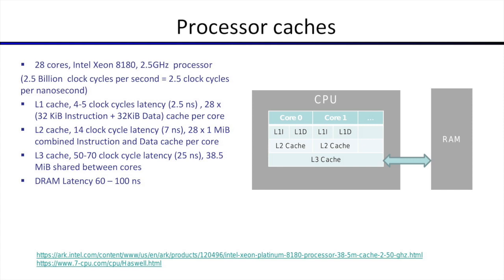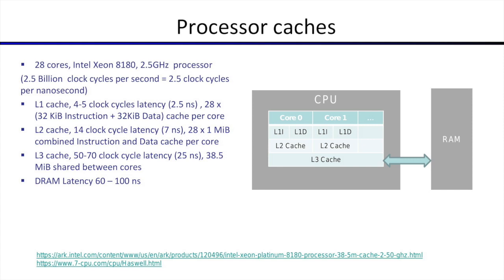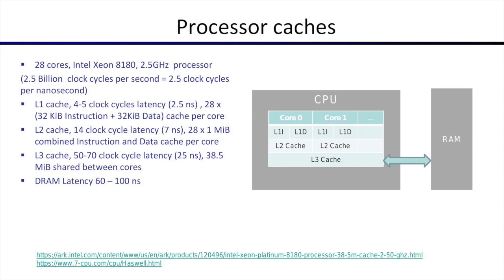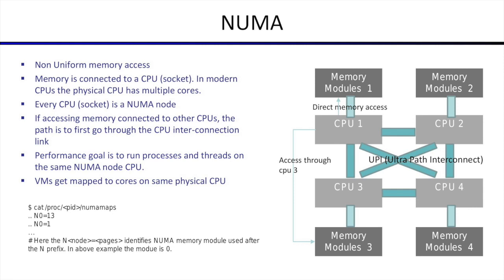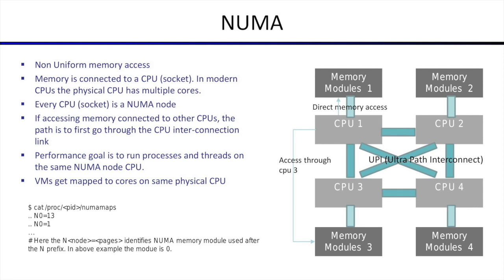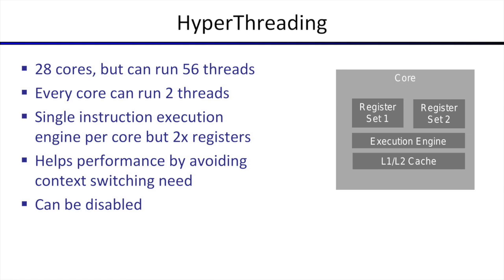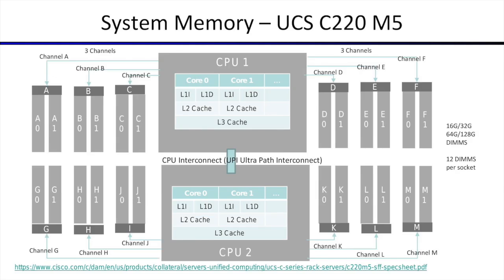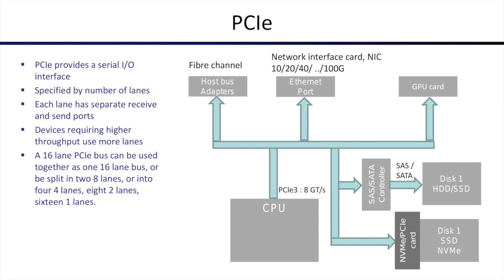Computer systems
This video is about computer systems using Intel processors

Module 1: Computer Systems, Lecture 3: Computer Systems

This video is part of the full course content of Get under the hood of Availability and Performance Management. For full course content and example code go to